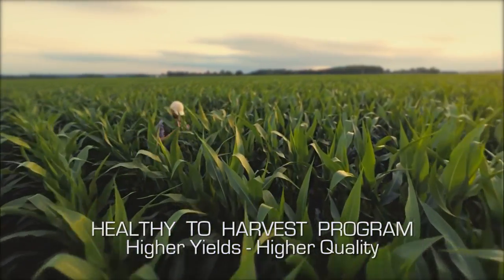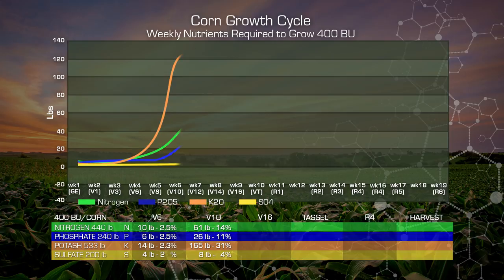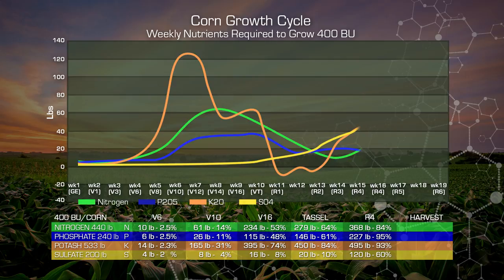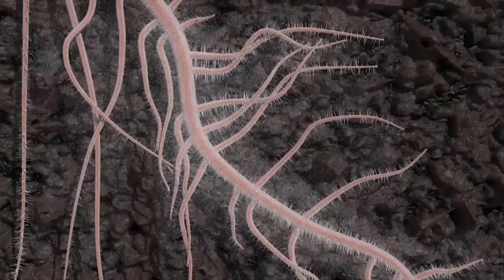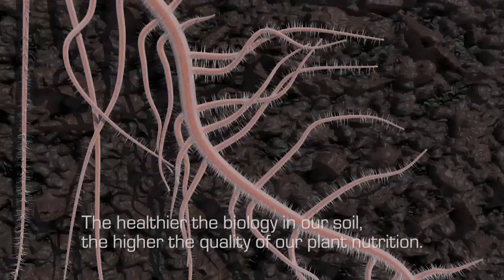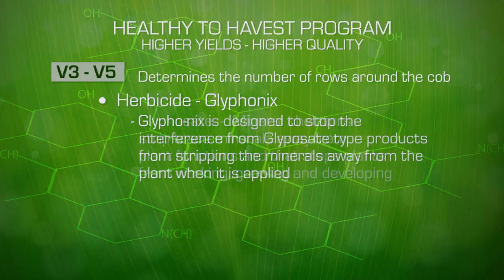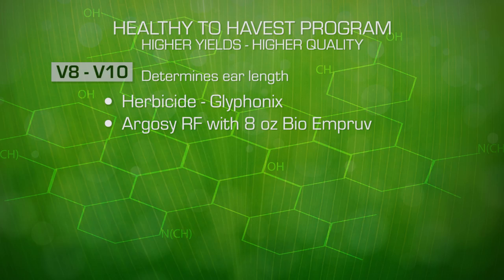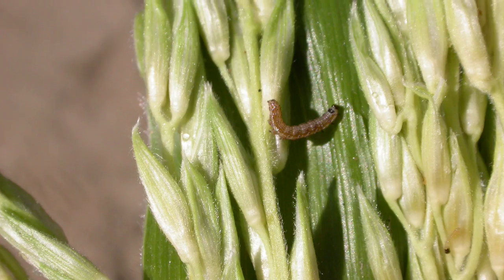Bio Empruv - 400 bpu Corn program with Ken Hamilton